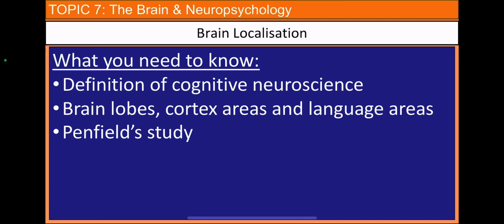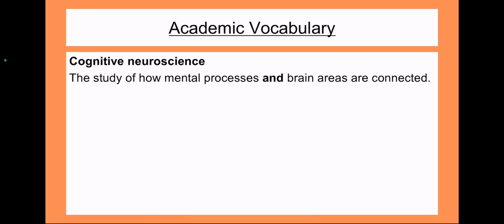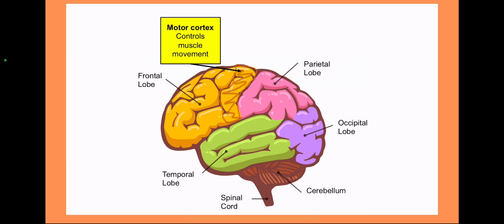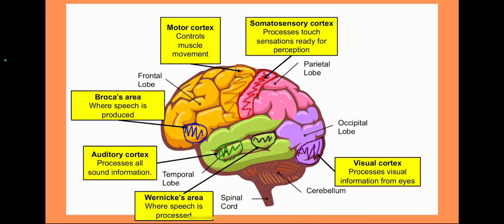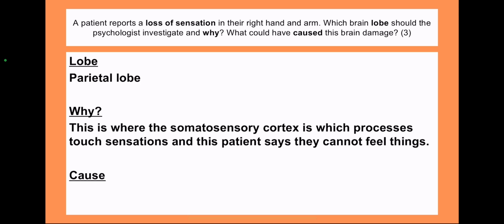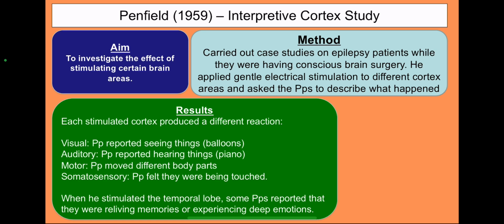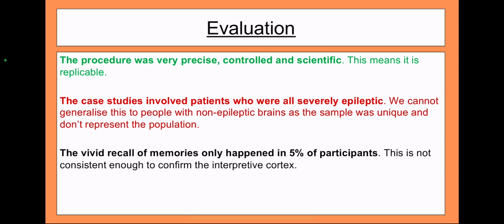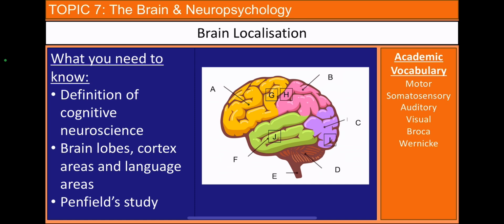Brain Areas and Penfield Psychology GCSE AQA Revision Video